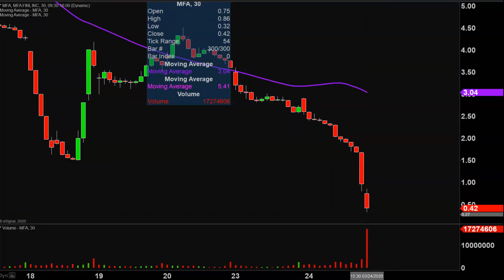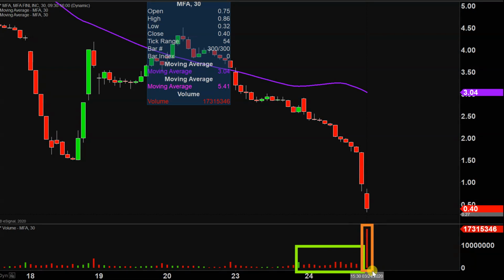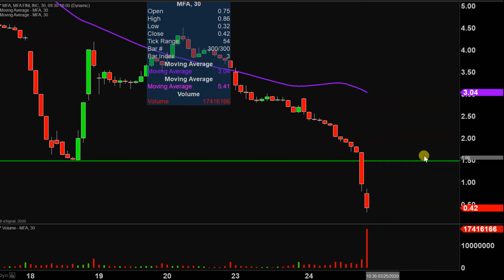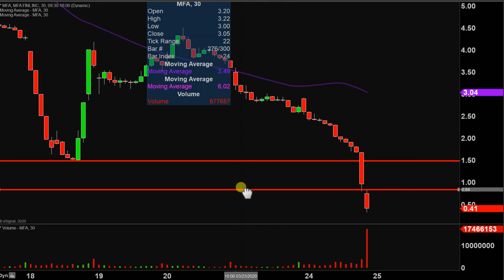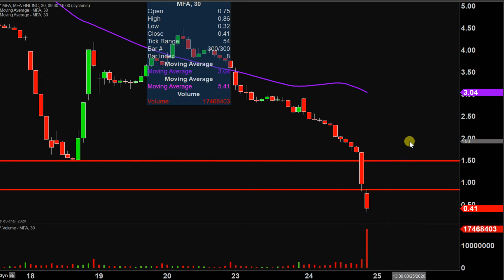MFA Financial, Inc. - MFA Stock Chart Technical Analysis for 03-24-2020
Learn how to read stock charts and identify technical patterns as ClayTrader does a quick stock chart review on MFA Financial, Inc. (MFA).